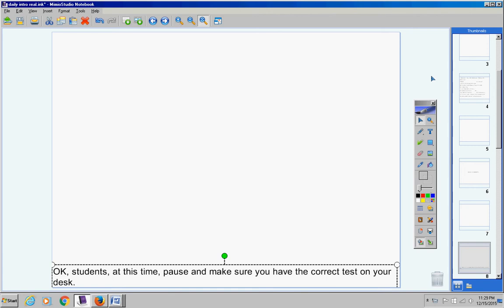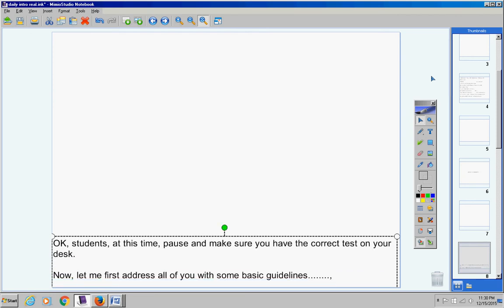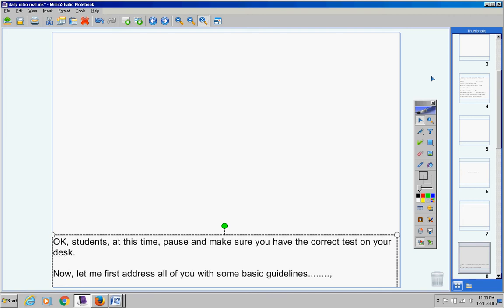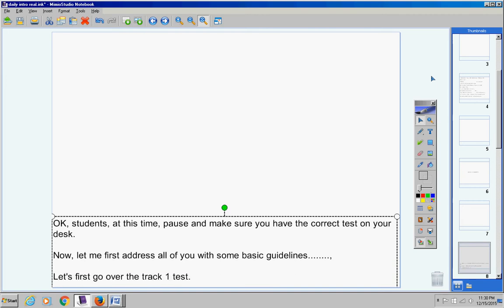Geometry Track 1 and 2 December 16